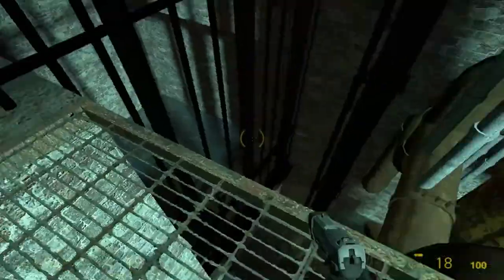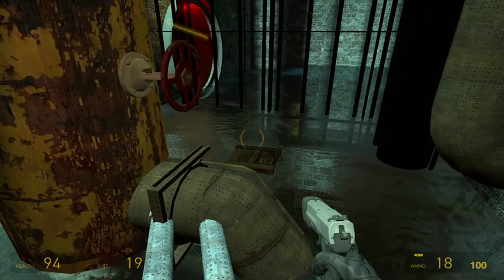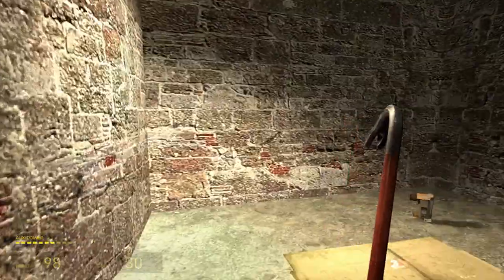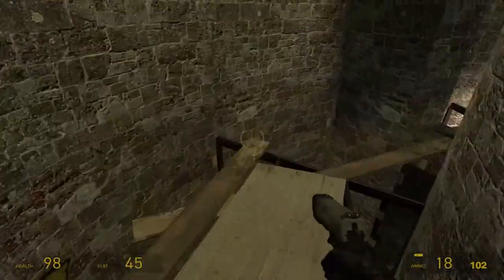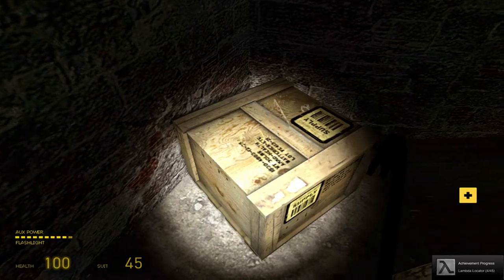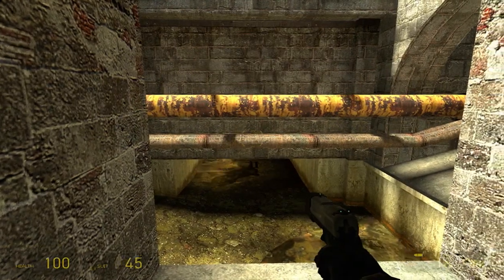Stephen Plays: Half-Life 2 - Ep. 6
In an effort to fully flee City 17 we enlist the help of an airboat, but not before coming in contact with headcrabs and zombies. Fun times!